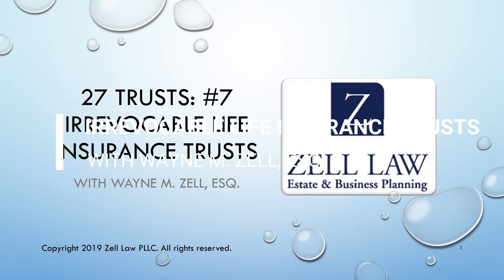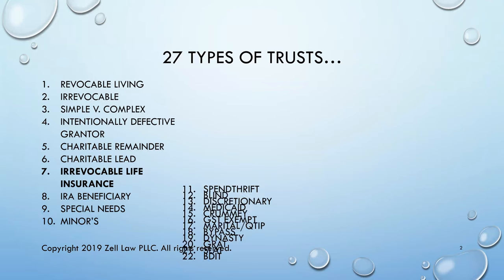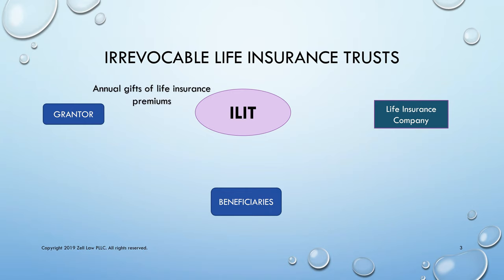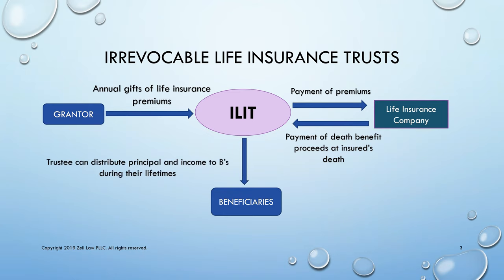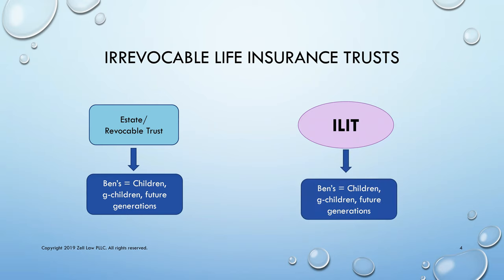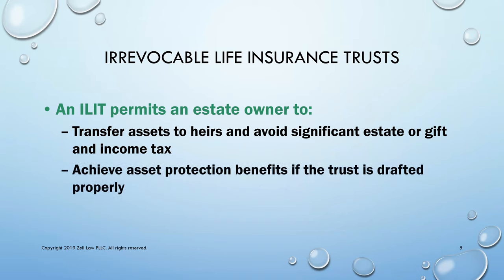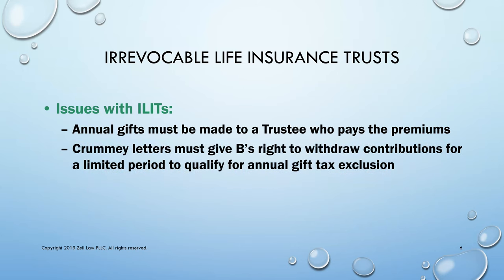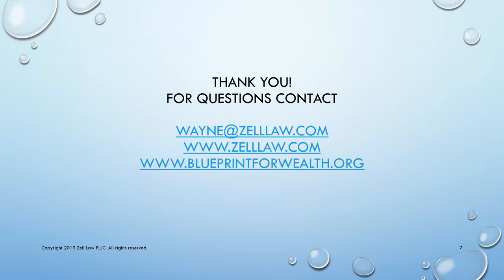Irrevocable Life Insurance Trusts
In this video blog, Wayne Zell outlines the benefits and challenges of using irrevocable life insurance trusts (ILITs).